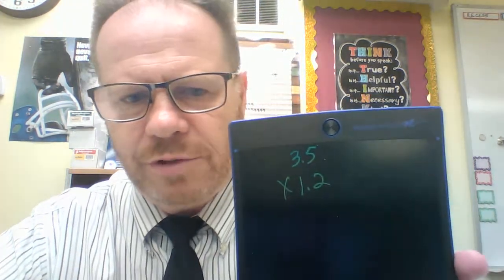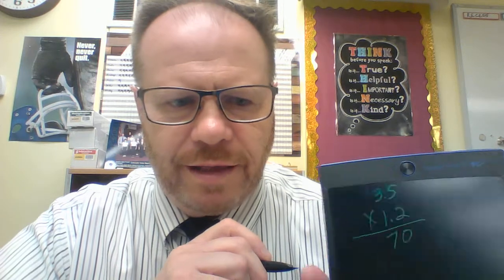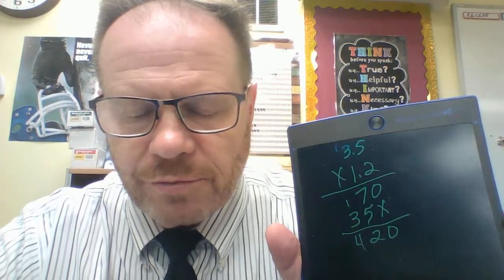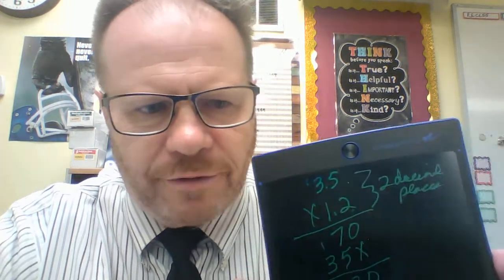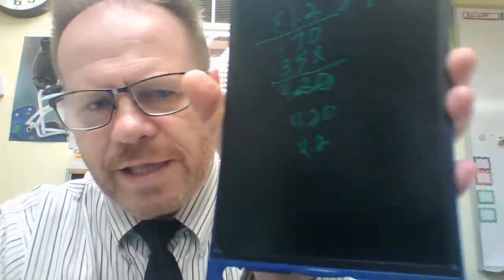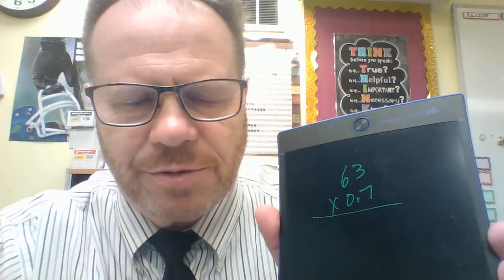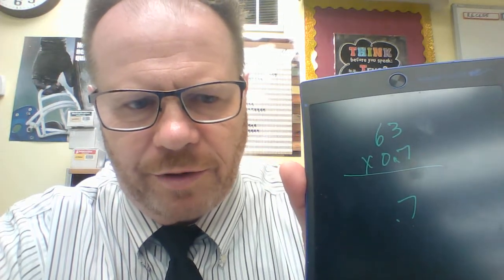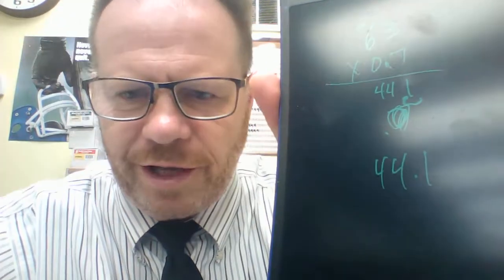6th Grade Math Lesson 39 - Multiplying Decimal Numbers